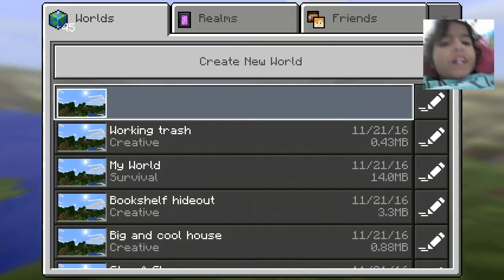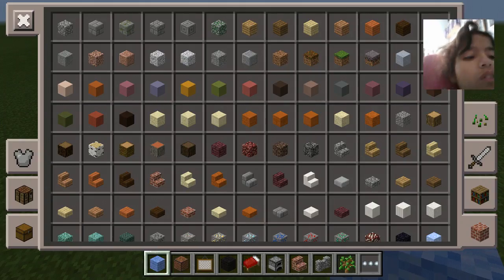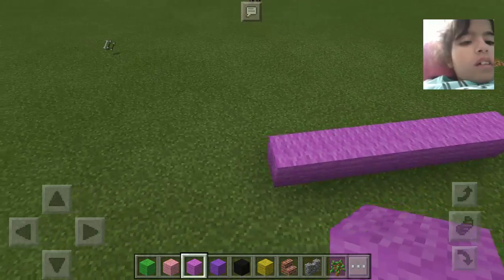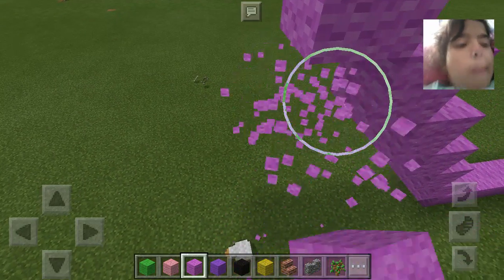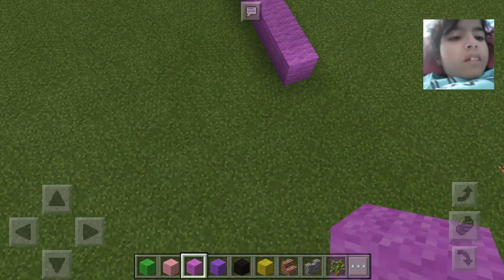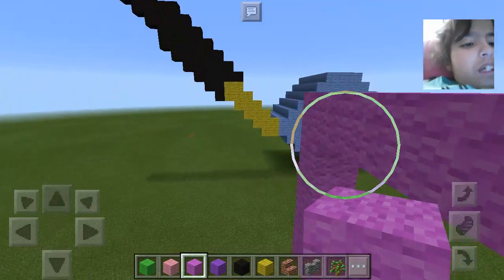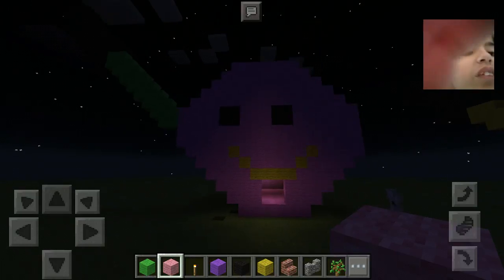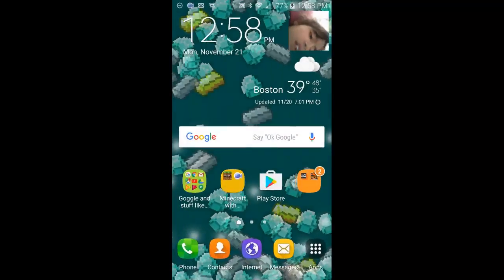How to make cool circle house with sword [Minecraft PE gaming ]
And if you have any questions or comments leave it in the comments below. And if you have any ideas on what my next video should be about leave it in the comments below and I will get back to you as soon as possible.